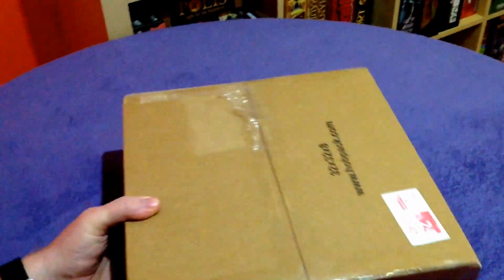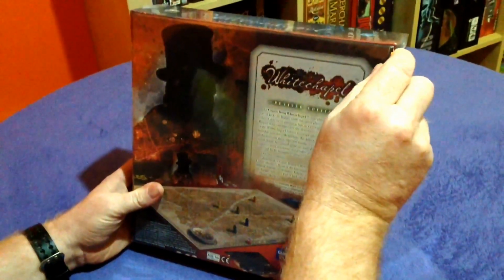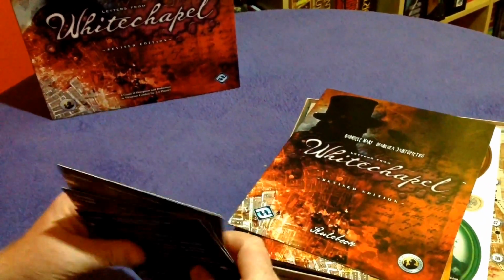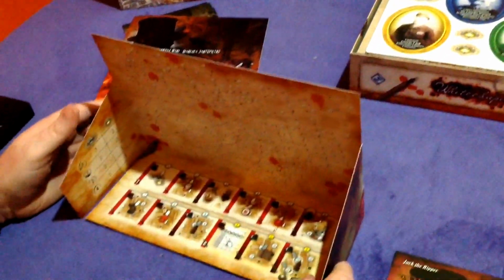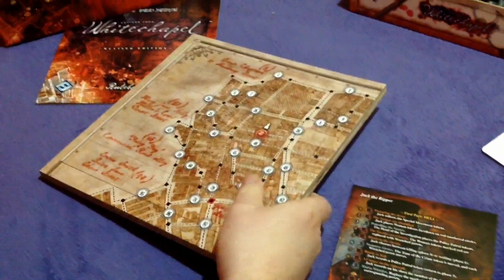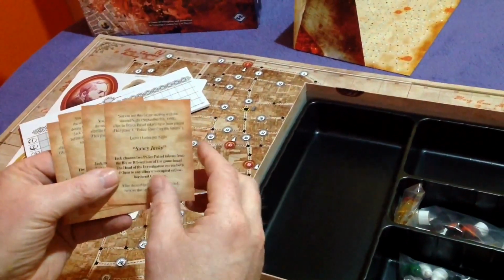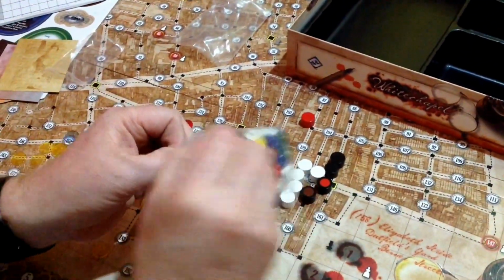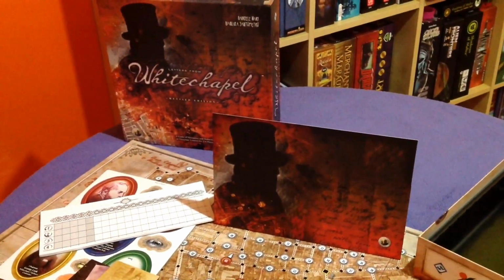Letters from Whitechapel Revised Edition ~ What's in the box? with biffta